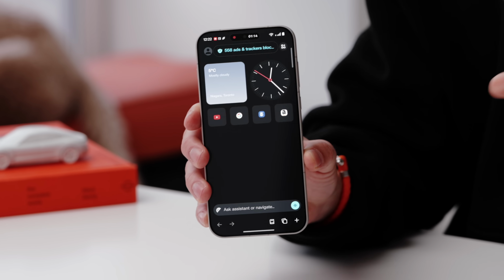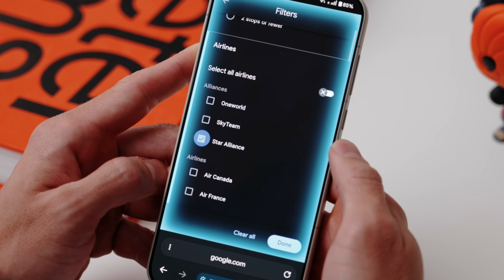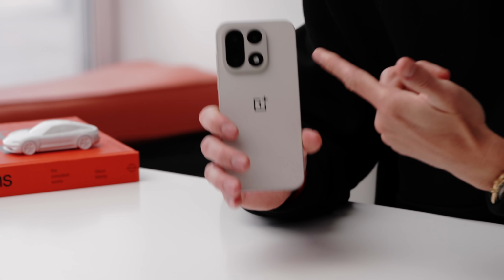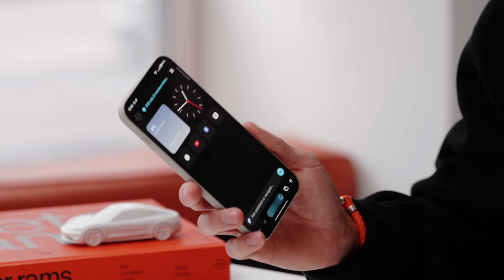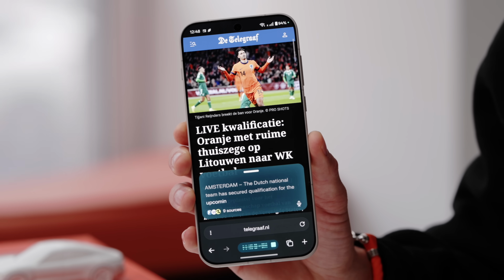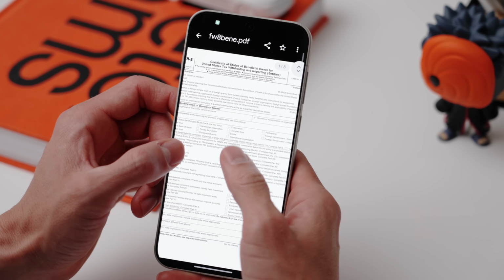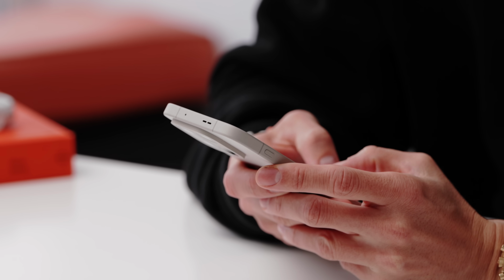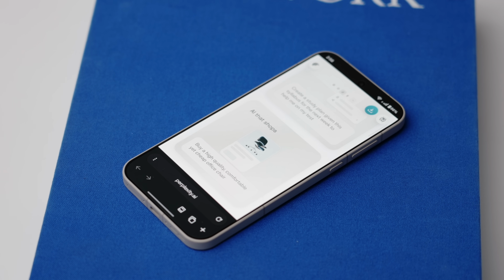Upgrade Your Android Browsing Experience - Comet by Perplexity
After switching back to Android on the new OnePlus 15, I've started to use Comet. A useful AI browser that actually helps you to be more productive.